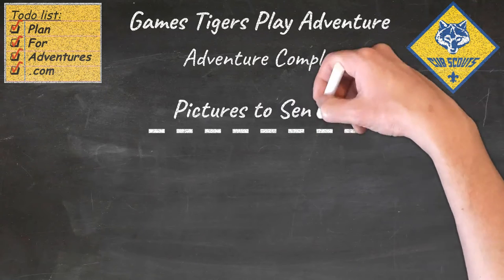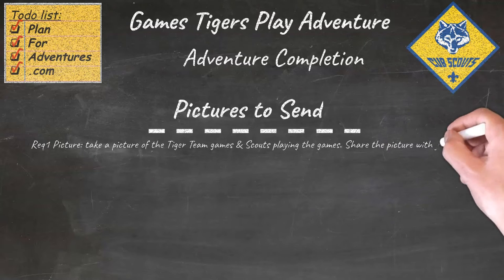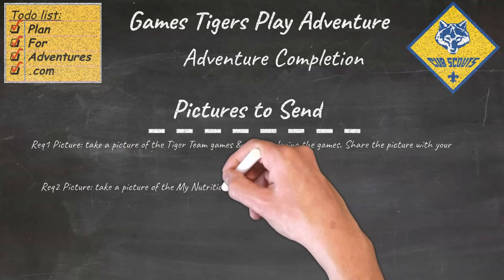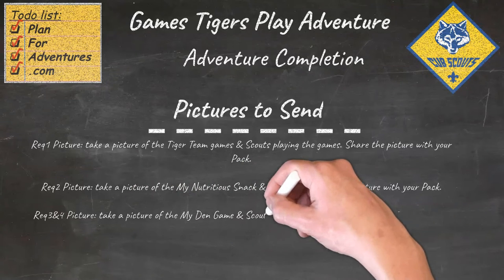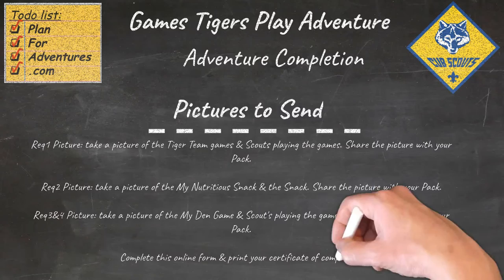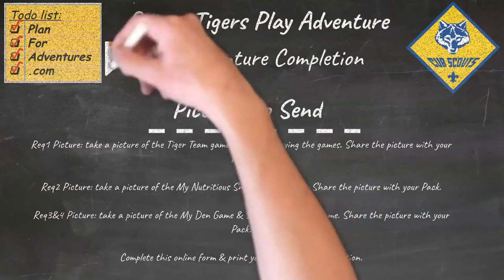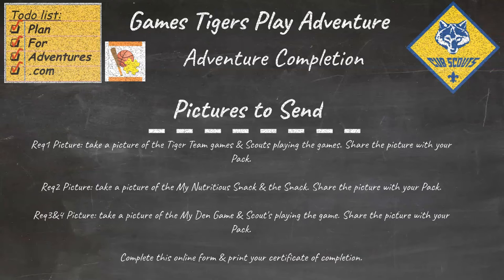Games Tigers Play Completion